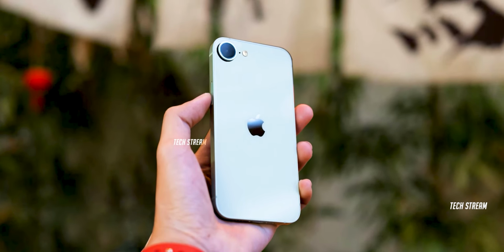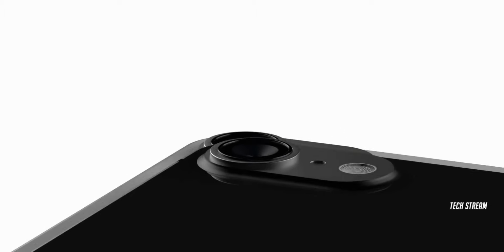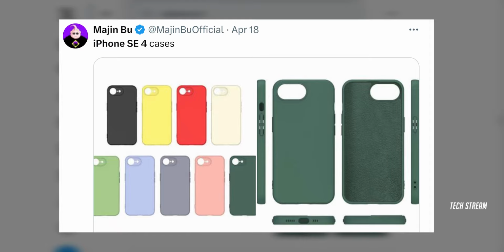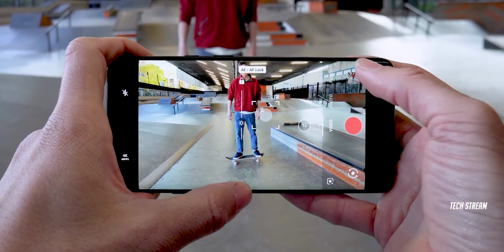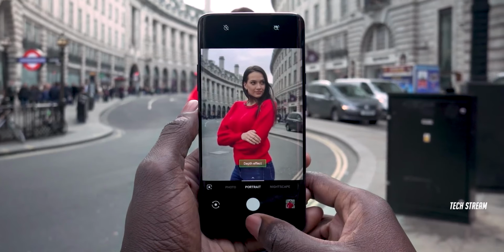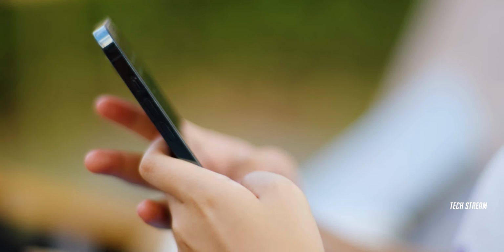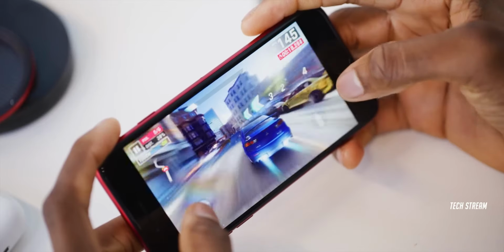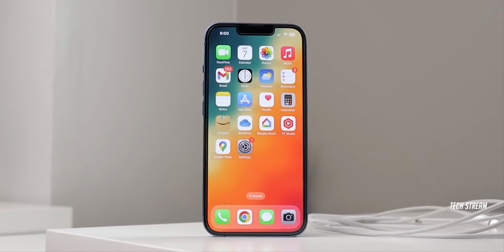iPhone SE4 - A Perfect Budget iPhone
iPhone SE4 is set to be a budget-friendly device with an upgraded Bionic A16 CPU, the latest Action Button, and 6GB of LPDDR5 RAM. The device will come with storage options of 128GB and 512GB, with a 256GB version missing. The camera will support 1080p cinematic mode with a single 48MP sensor, likely utilizing AI assistance from iOS 18. The iPhone SE 4 will also feature smart HDR, AI photography, and portrait mode, but not night mode. The 6.1-inch display will be made by BOE, a major display manufacturer. The price of the iPhone SE4 remains to be seen, with more tech news to be revealed.